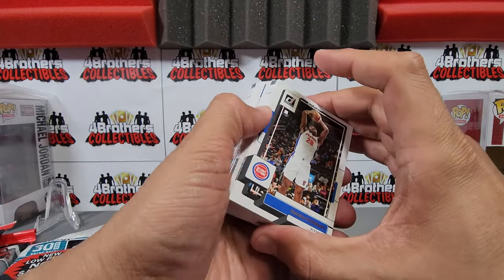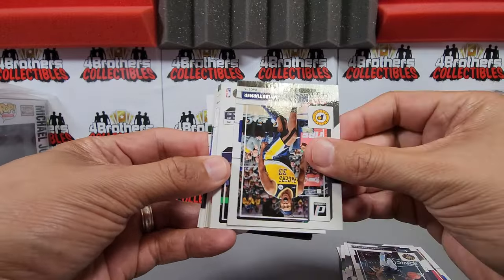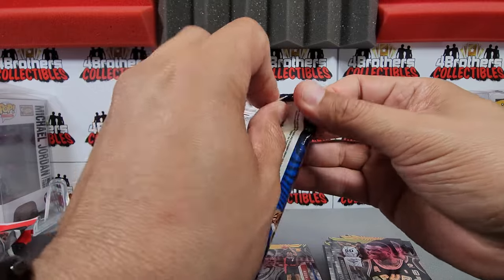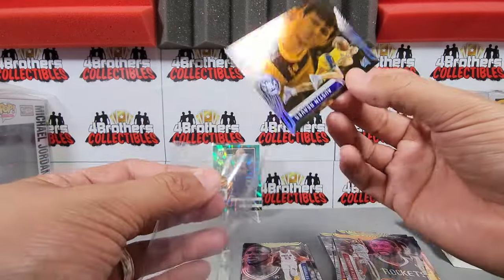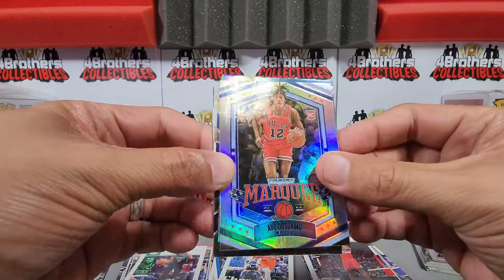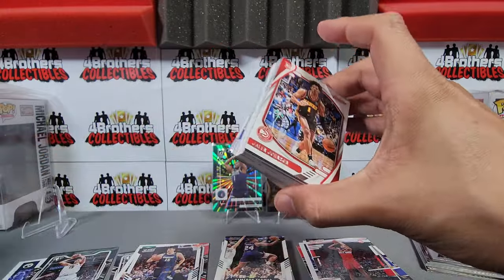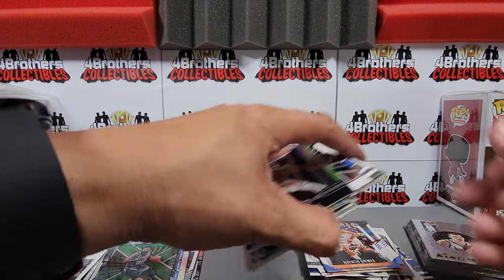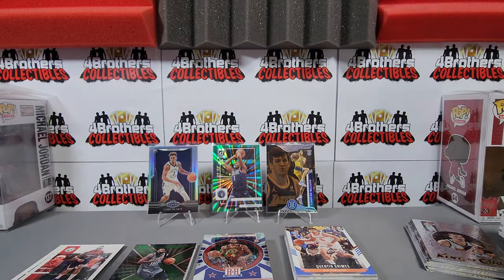Any VALUE In CLEARANCE?! Opening Several Clearance Basketball Packs from Walmart!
Welcome back, basketball card enthusiasts! 🏀✨ In today's video, we're diving into the world of clearance basketball card packs from Walmart. Have you ever wondered if there's any real value hiding in those discounted packs? 🤔

Join me as I open several clearance packs and see if we can score any hidden gems or valuable cards. We'll be checking out the card designs, player selections, and potential rare finds. Whether you're a seasoned collector or just getting started, this video is packed with excitement and insights!

In this video, you'll get a detailed look at each clearance pack, my reactions to the cards we pull, tips on what to look for in clearance packs, and a breakdown of any notable hits or valuable cards. Let's discuss!

Interested in something we pulled? Check out our eBay store, where we list all of the cards we hit for sale!